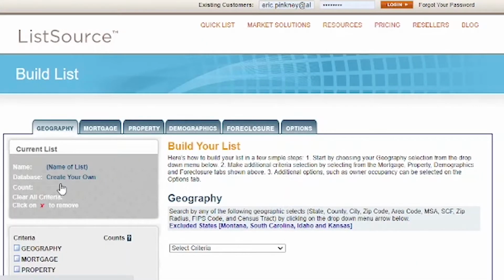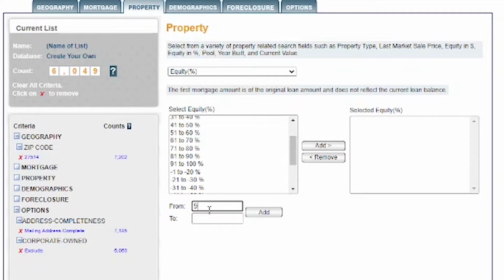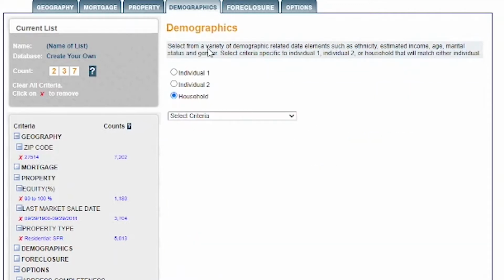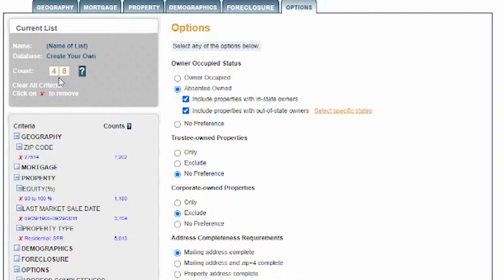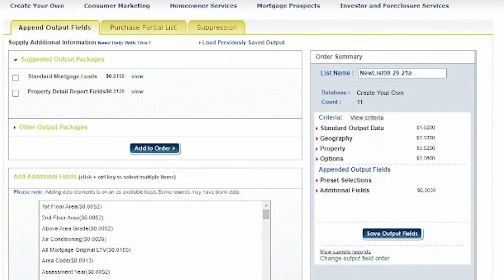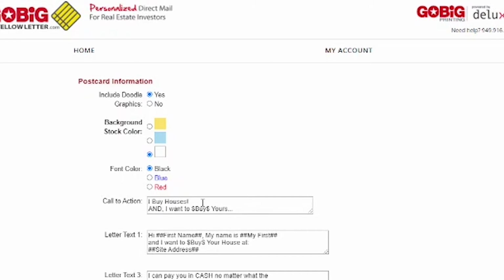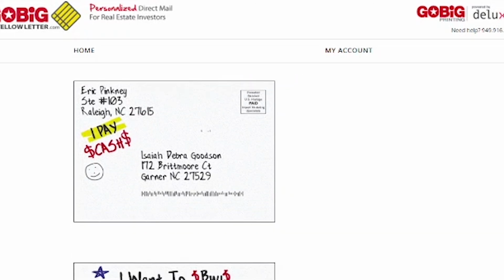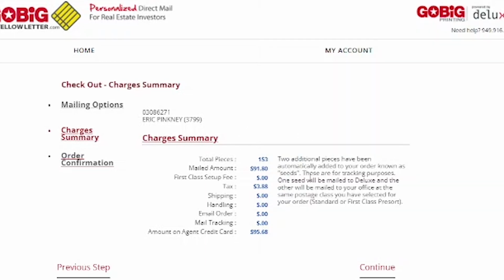Direct Mail Marketing: How to Reach Absentee Property Owners for Real Estate Deals 📬🏘️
I will show you how to market absentee owners. There are several ways to market but a great alternative is to DIRECT MAIL postcards. The more channels you open between you and property owners in your market, the better your chances are at landing your next deal!
I'm also going to show you how to get a list of absentee owners.

🎵 Track Info: Prod. by Danya Vodovoz - I Feel For My Brother